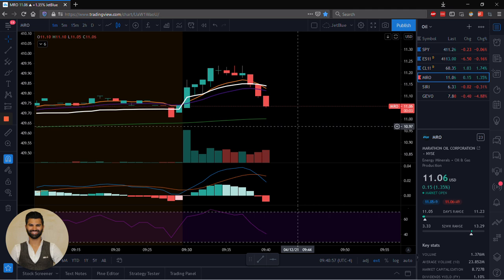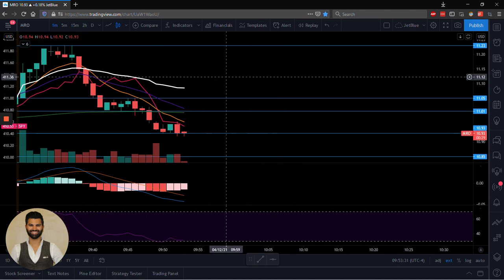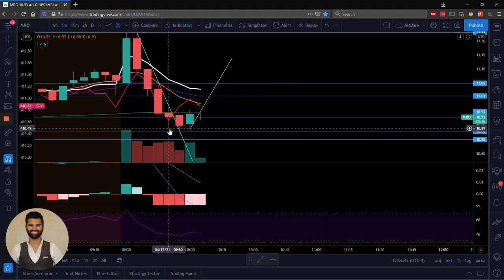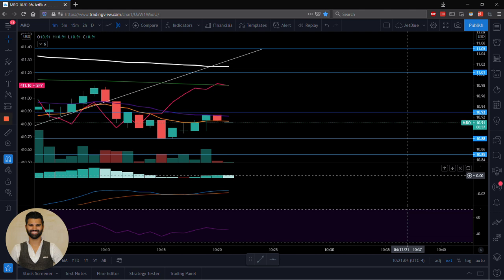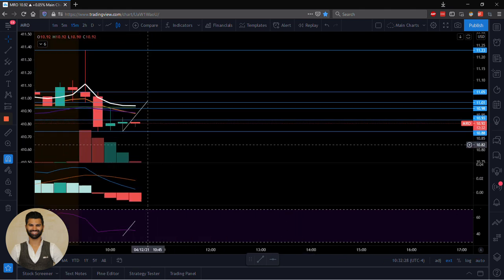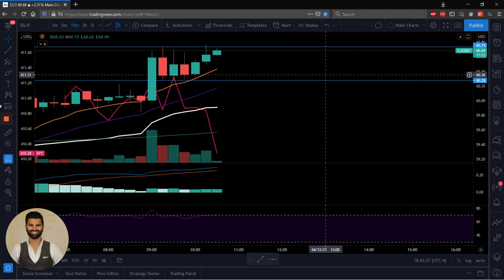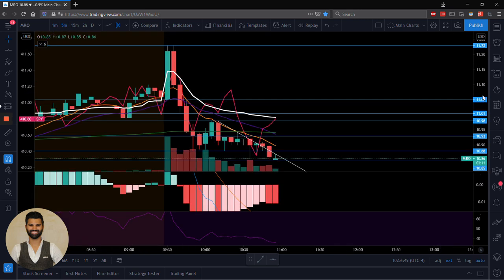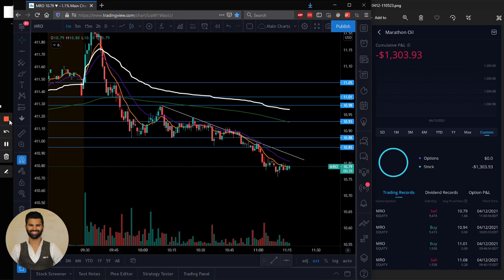When a Trade Fails on you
This video shows how one should not trade. Understand the fact that once the trend is broken, exit the trade. No one can predict how far it will fall.